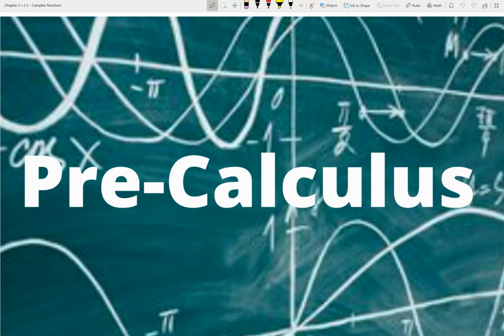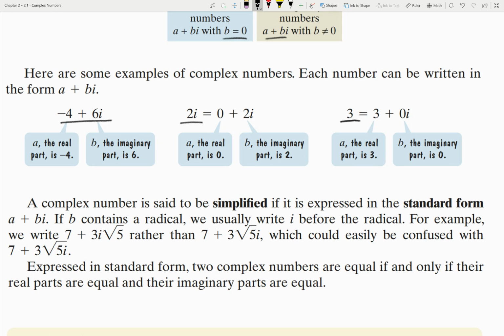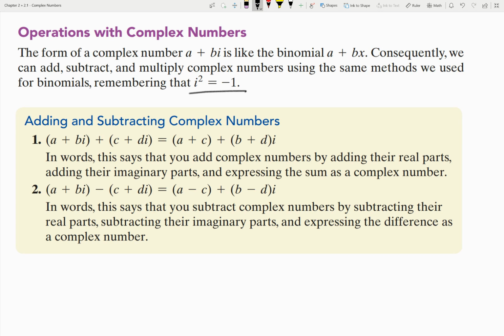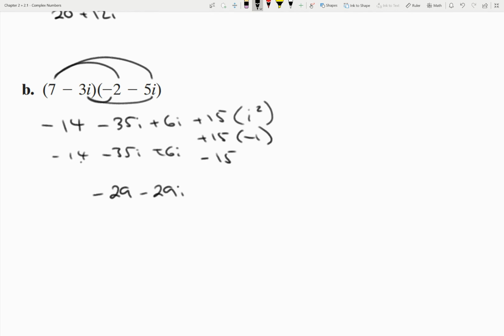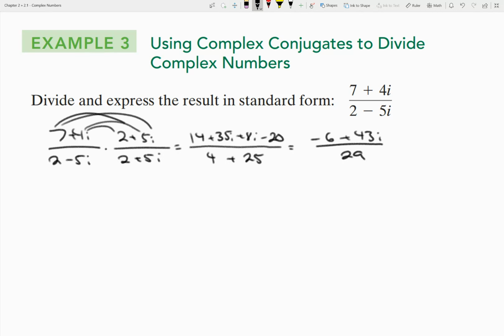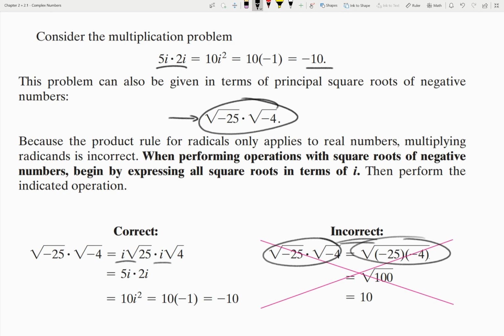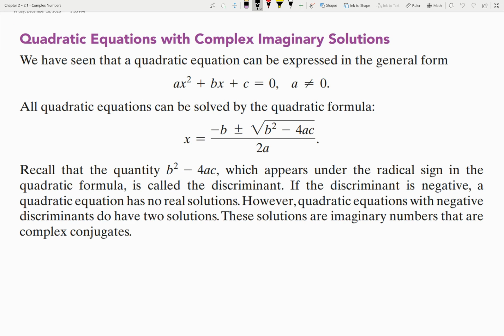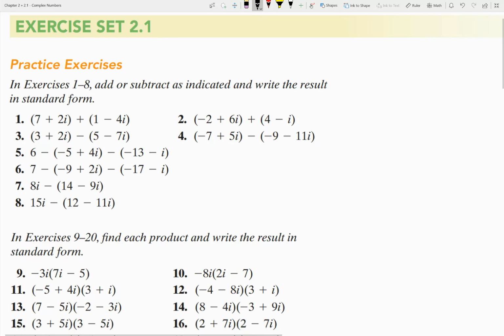2.1 Complex Numbers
Precalculus section 2.1 Complex Numbers